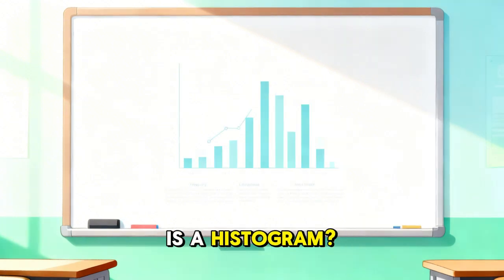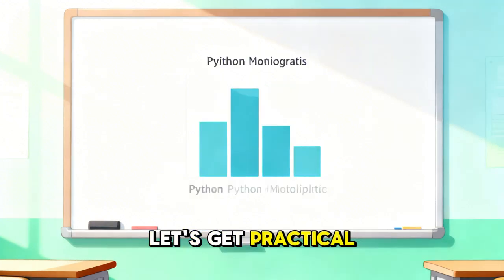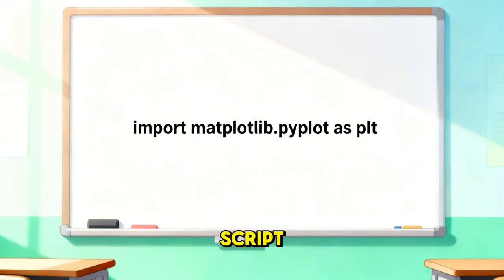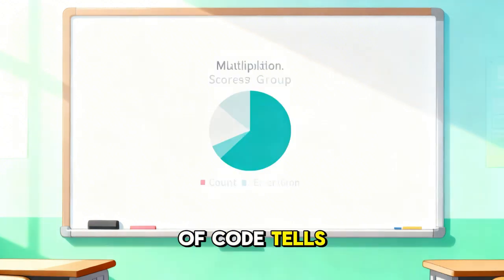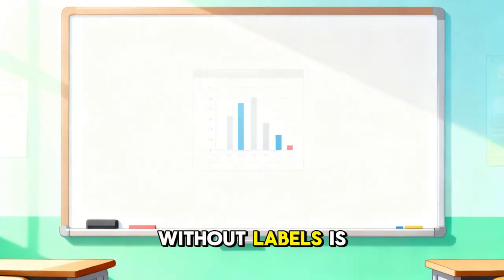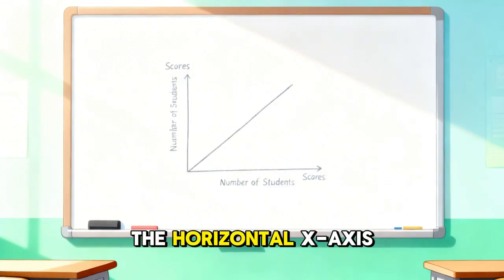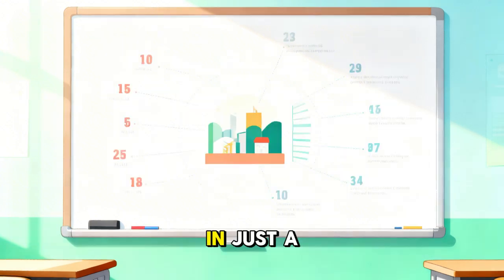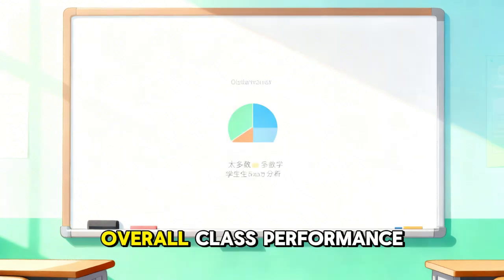Visualization of Data